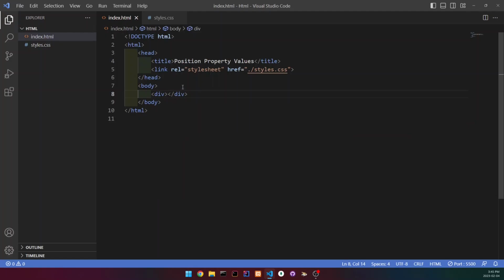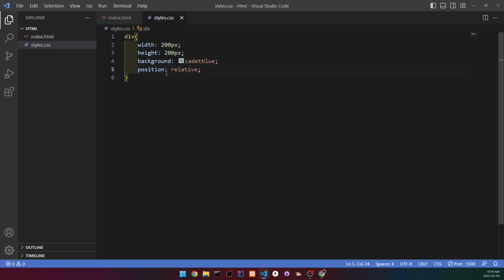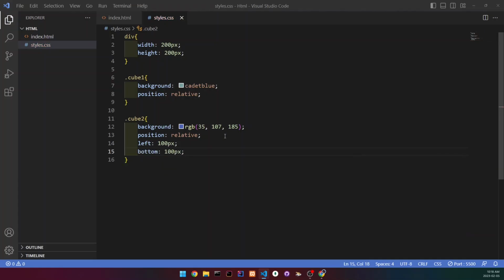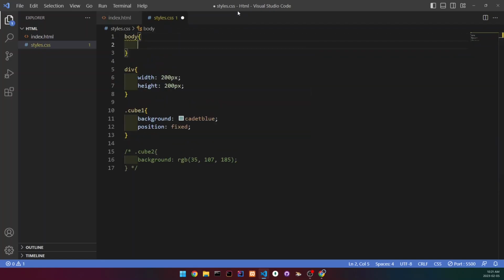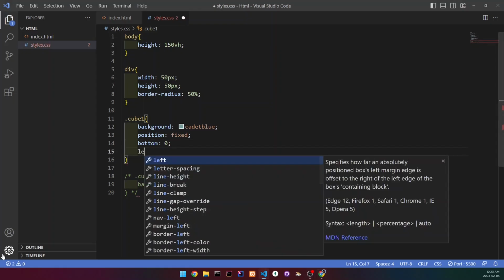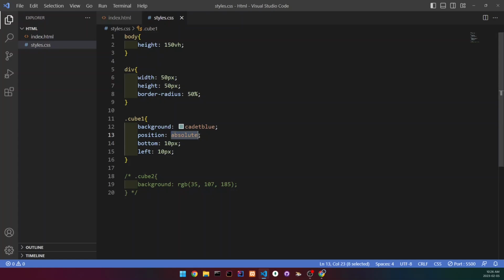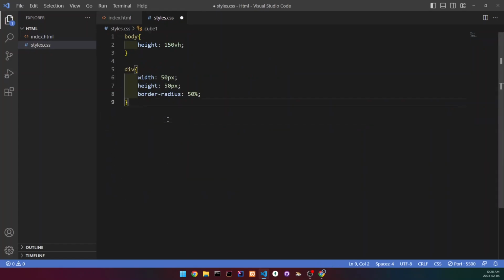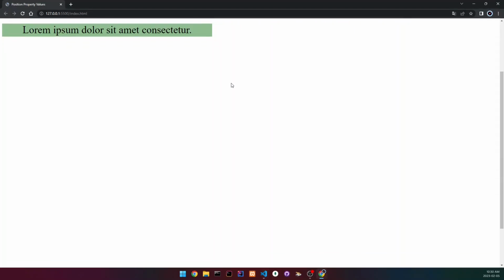Learn Position Property Values: CSS Tutorial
FREE CSS Full Course For Beginners Lesson #10  - Learn Position Property Values

⏳TIMESTAMPS⌛
0:00 Intro
0:06 Position Property Explained
0:16 HTML & CSS Setup
0:51 Static Value
1:07 Relative Value
4:29 Fixed Value
7:31 Absolute Value
9:12 Sticky Value
11:29 Outro